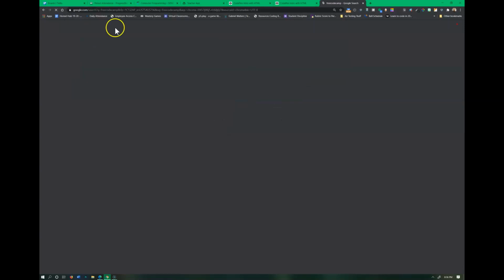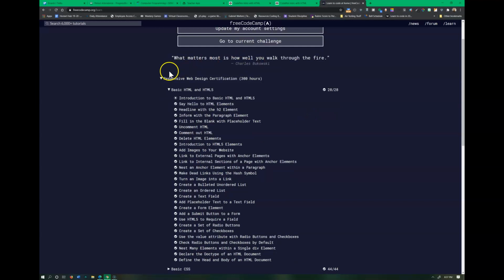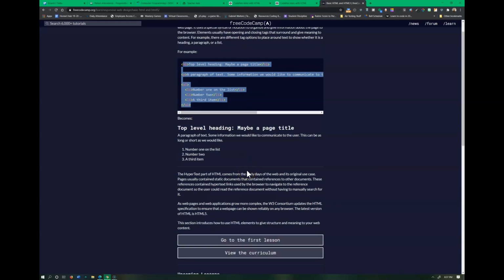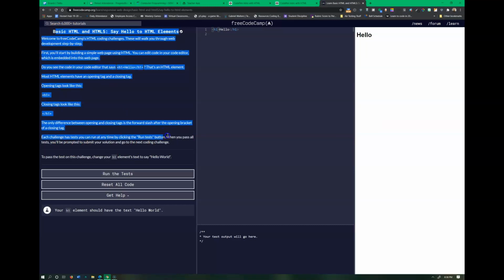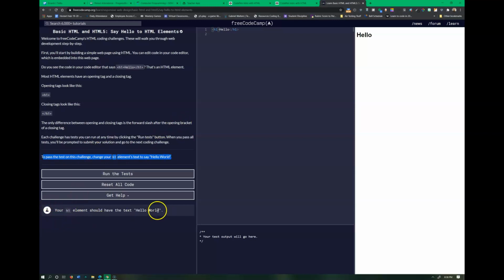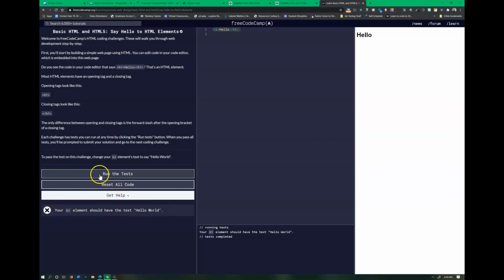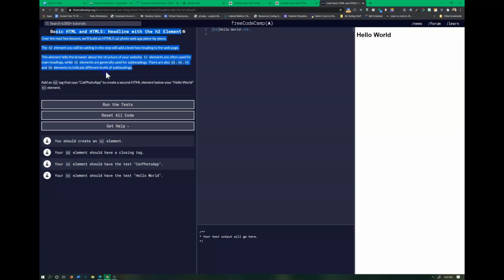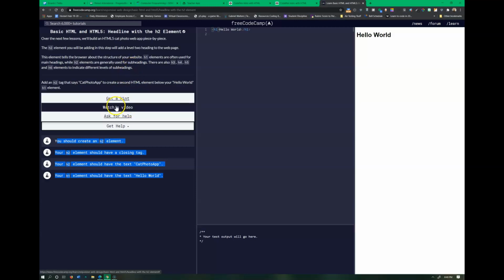FreeCodeCamp Challenge Orientation